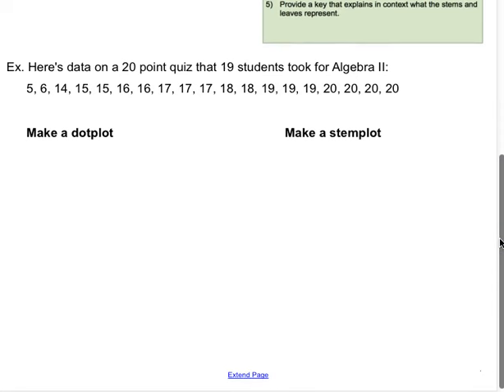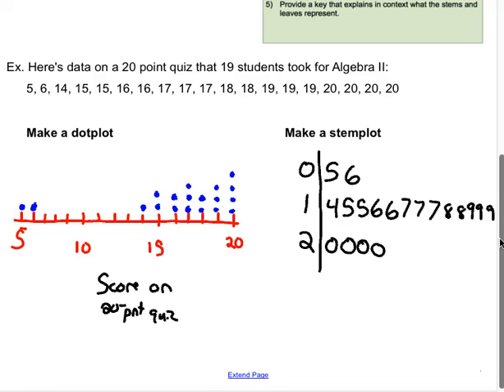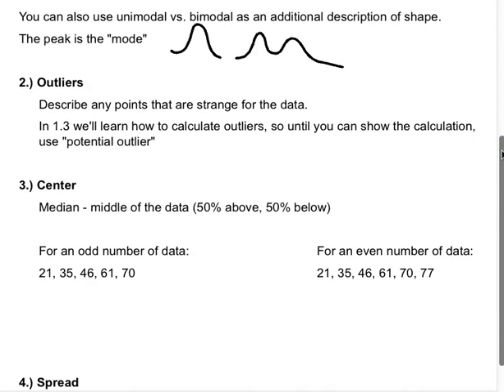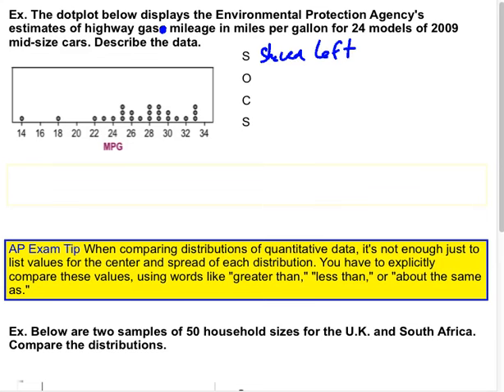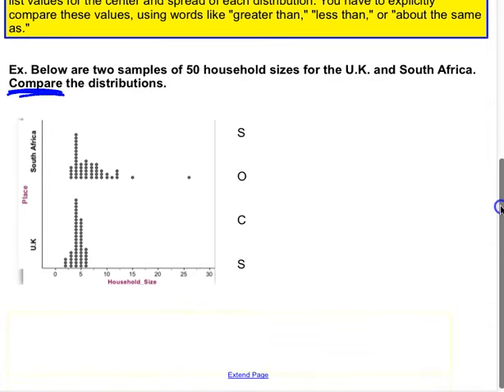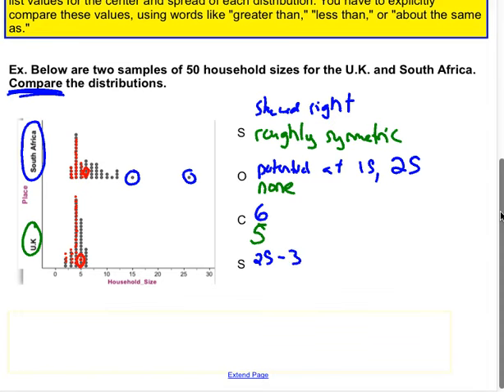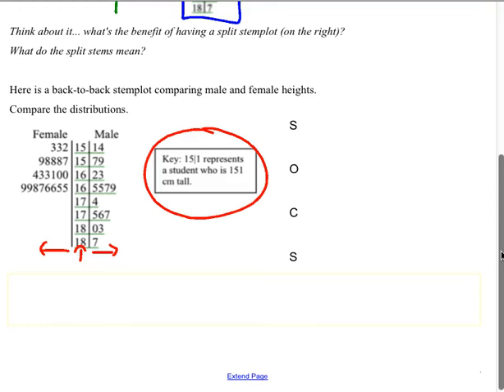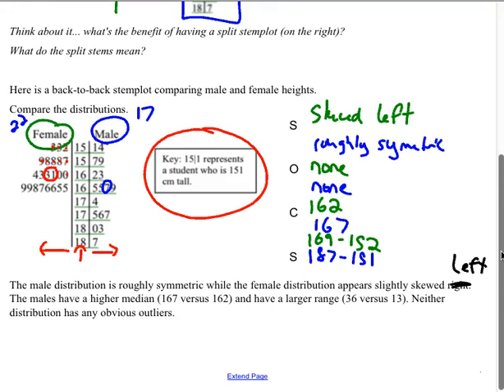APS 1.2 Day 1 Notes